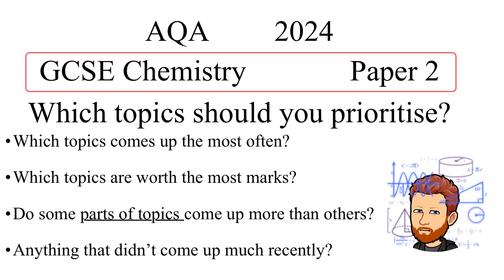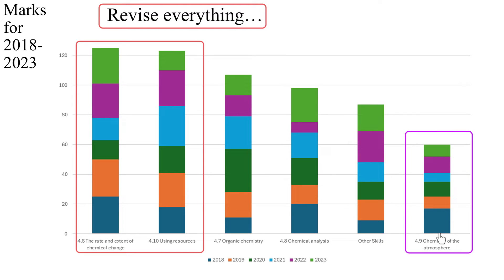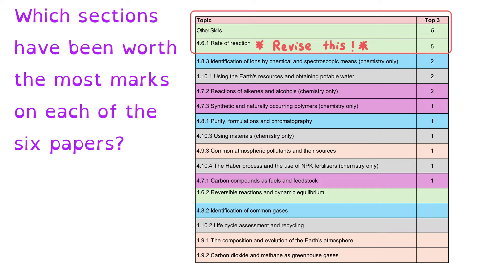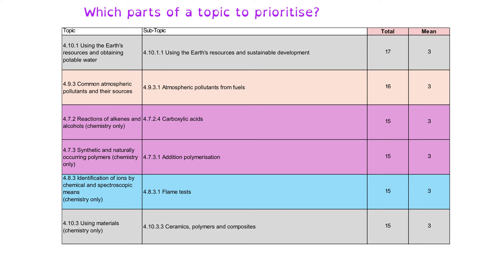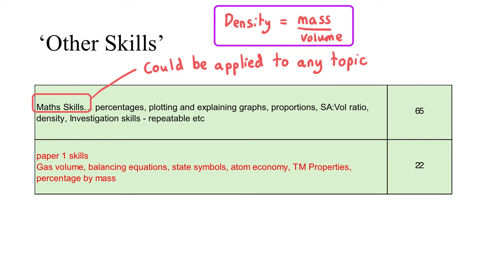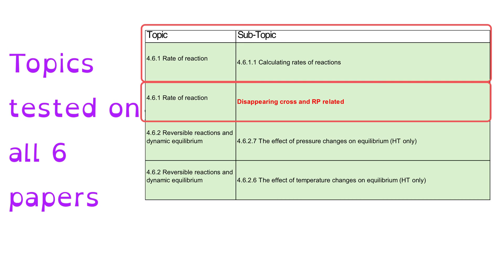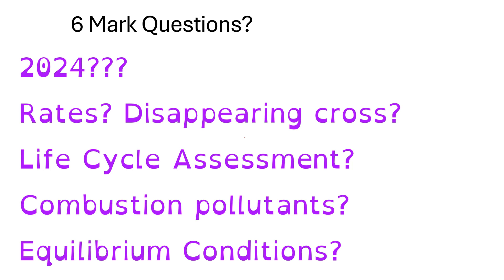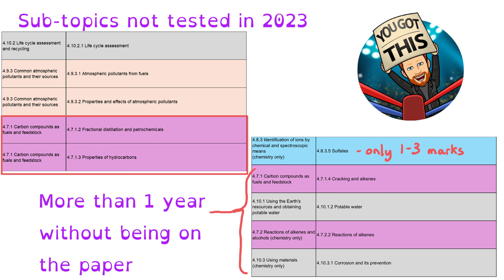2024 AQA | GCSE Triple Chemistry | Paper 2 | What topics to prioritise?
AQA Chemistry.

Triple/Separate Science

Please remember that I've looked at the past to try to predict the future... this isn't 100% reliable and you should try your best to revise as many topics as possible.

This is to help you focus as you get closer to the Paper 2 exam
In depth exam analyis letting you know which topics and sub-topics come up the most often.

00:05 Introduction
00:39 Total Marks per topic - graph
01:41 Mean marks per topic - Breaking the topics up into parts
02:17 Mean marks per topic - Breaking the topics up into parts - Part 2
03:04 Highest Marks for Sub-topics
04:19 Highest Marks for Sub-topics - Part 2
04:46 "Other Skills"
06:13 Topics on every paper?
06:43 6 Mark questions?
08:53 Topics not test recently?